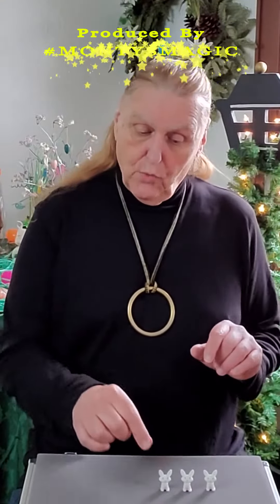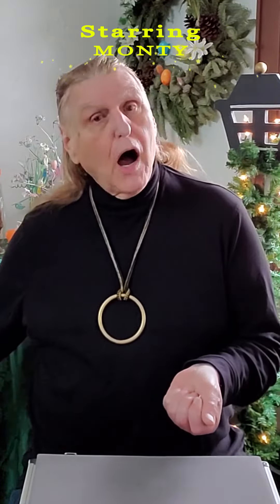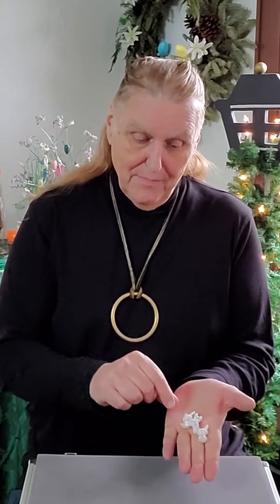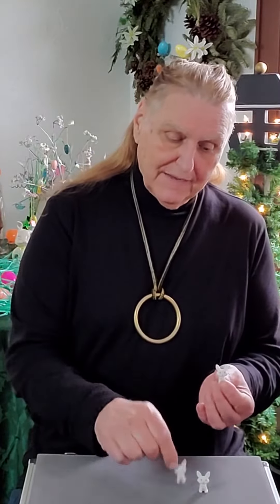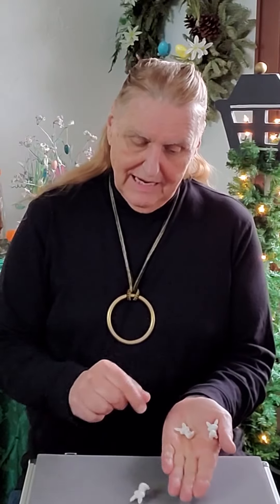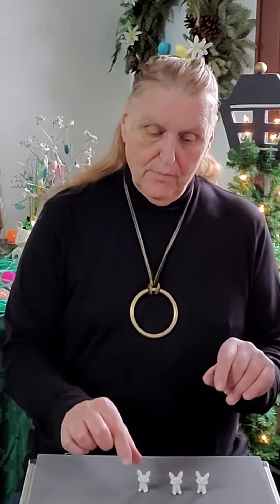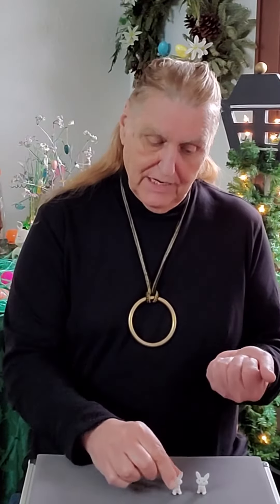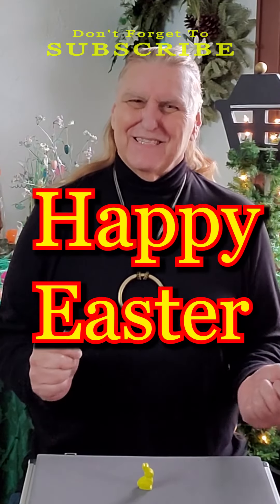Happy Easter - 3 White Chocolate Bunnies - Magic Trick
Monty performs sleight of  hand magic trick  with 3 white chocolate bunnies.

A magic trick where two bunnies are put in the hand and one is put in the pocket. The bunny in the pocket then rejoins the two bunnies that are in the hand magically making three bunnies again.